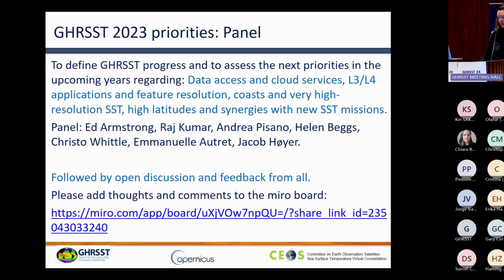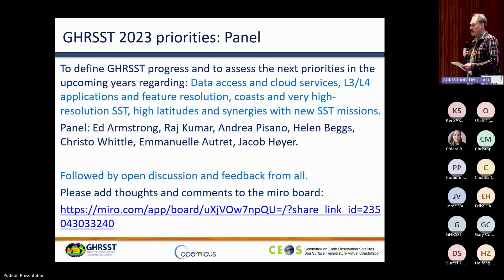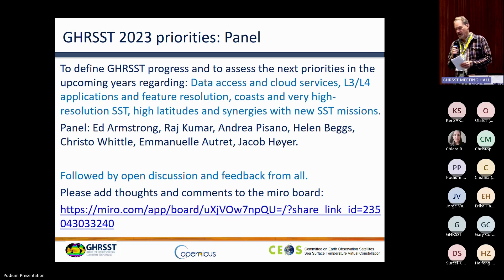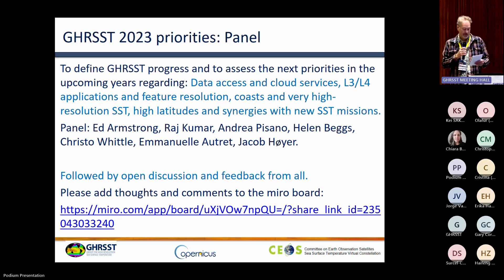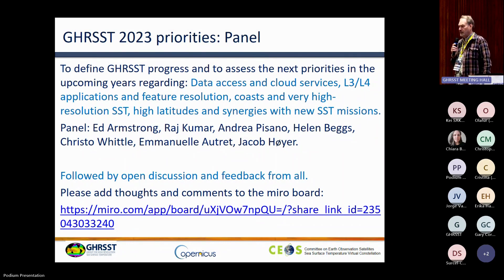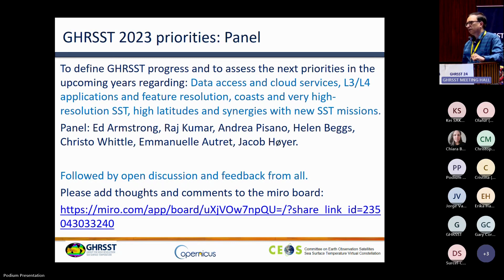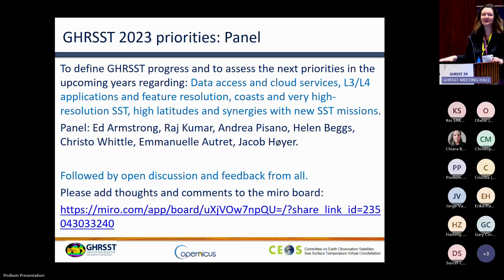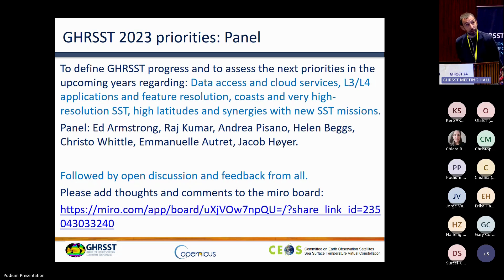Workshop Session 1: GHRSST Priorities - Panel Discussion 1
This recording is part of GHRSST24's Workshop Session 1 on GHRSST Priorities. It is the first part of the Panel Discussion from the Workshop on GHRSST Priorities. The panelists in this part are:
1. Ed Armstrong (NASA JPL)
2. Raj Kumar (ISRO)
3. Andrea Pisano (CNR)

Read about the session below.

Chair:  Anne O'Carroll
Panellists: Emmanuelle Autret (IFREMER), Andrea Pisano (CNR), Christo Whittle (CSIR), Raj Kumar (ISRO), Ed Armstrong (NASA JPL), Helen Beggs and Pallavi Govekar (BOM).

What is this session about: This session will consult the GHRSST community on the definition of GHRSST progress and the assessment of the priorities in the upcoming years regarding Data access and usage, high-latitudes, feature resolution/coasts, L3/L4 applications and microwave SST. What still needs to be done?

How to prepare for this session:

The summary of the past discussion of the GHRSST priorities which took place in 2022 can be found in the proceedings 2022

Find all resources for this Workshop on the GHRSST24 Moodle